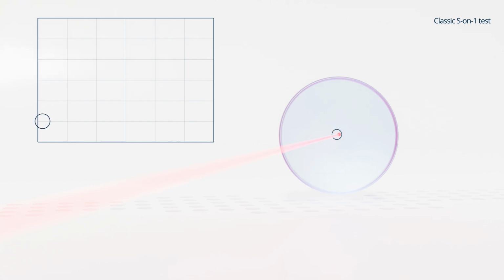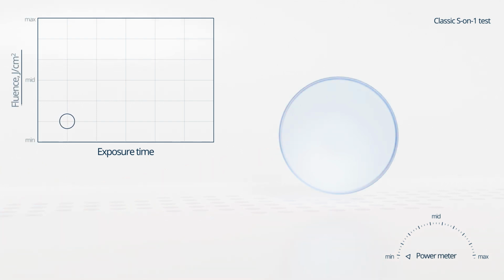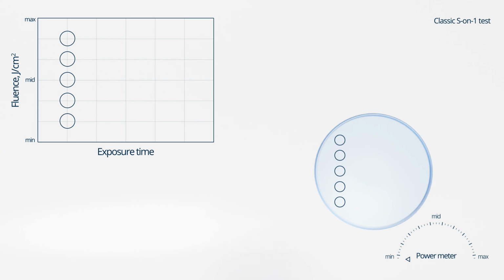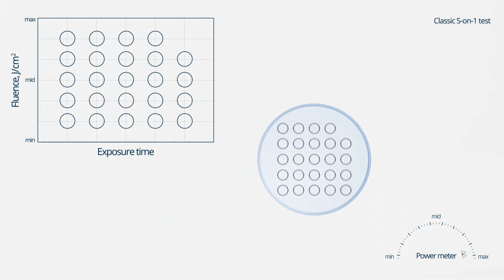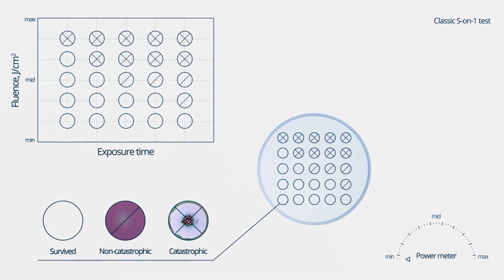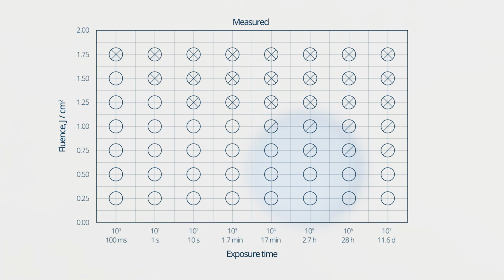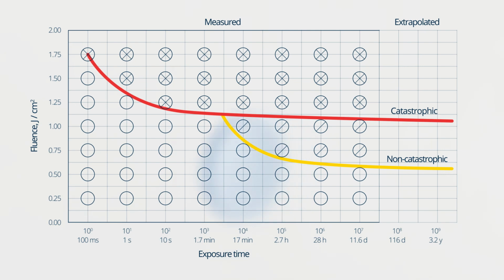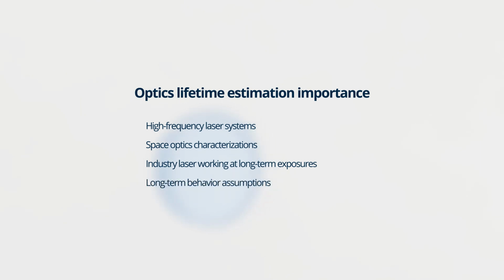Lidaris Optics Lifetime Estimation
Short and easy to understand informative videos about Laser-Induced Damage Threshold (LIDT) metrology.

Get to know Optics Lifetime Estimation Procedure. Learn how to predict the future and characterize Your optical elements at long-term exposure (event up to several years).

Explainer videos are prepared by LIDARIS, which provides professional Laser Damage Testing worldwide for more than 10 years.